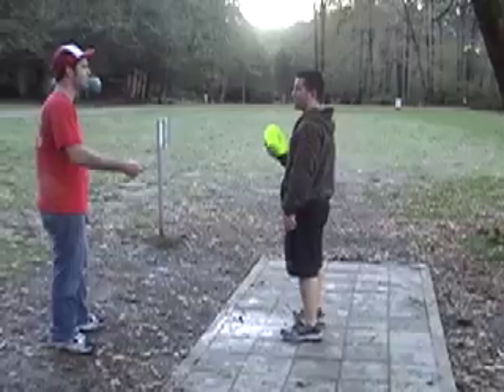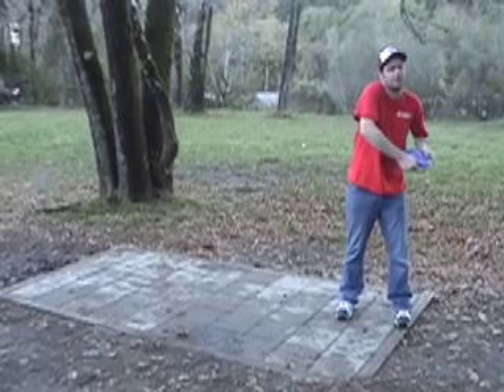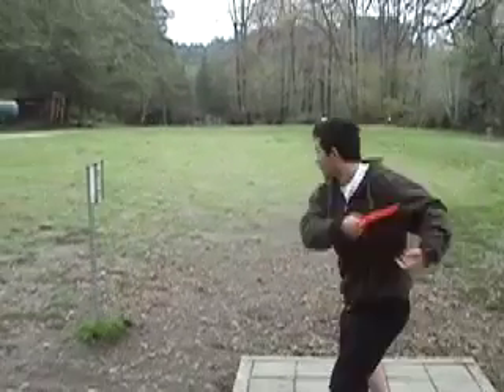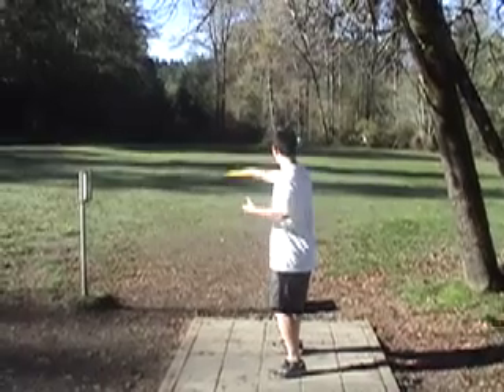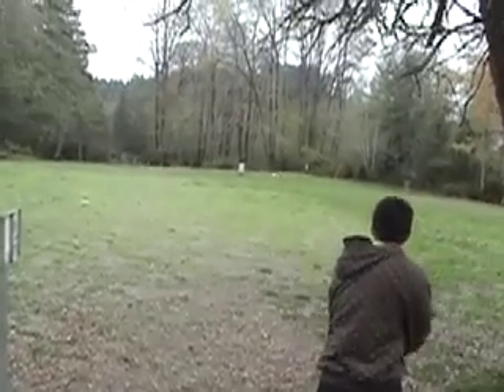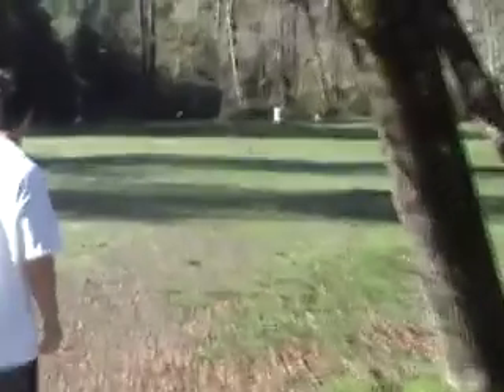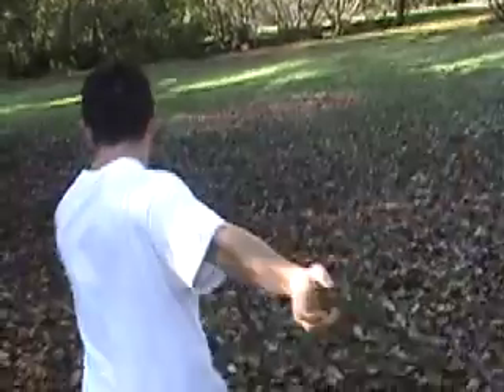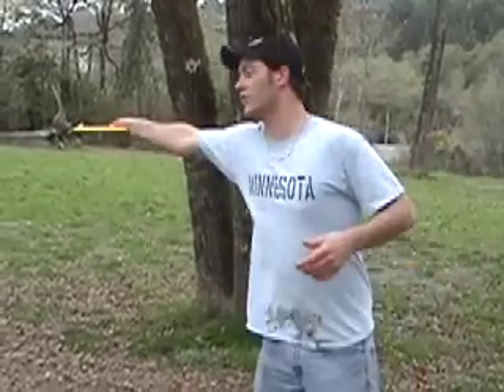Disc Golf Drive: A Learning Experience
Ben and Tom driving the disc for maximum distance and accuracy! The process of learning how to drive the disc through the stages of learning.This video footage is compiled over a 6 week period!